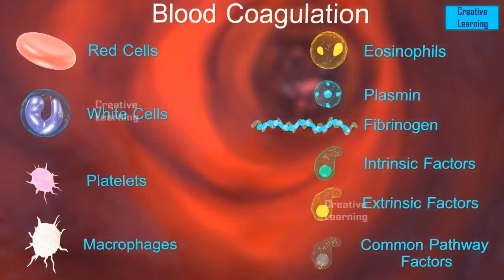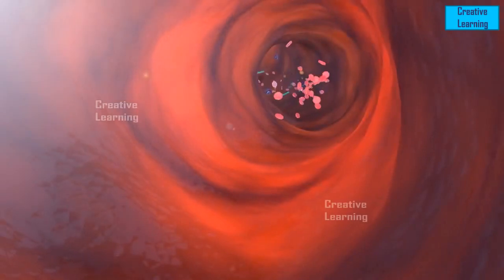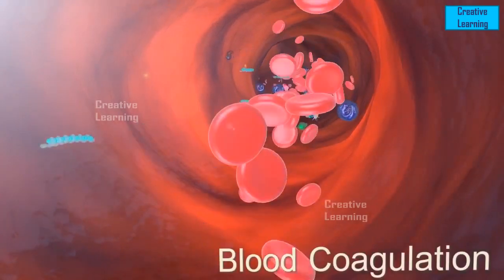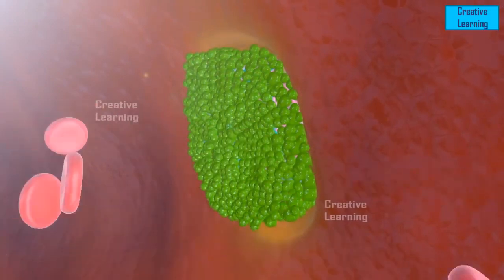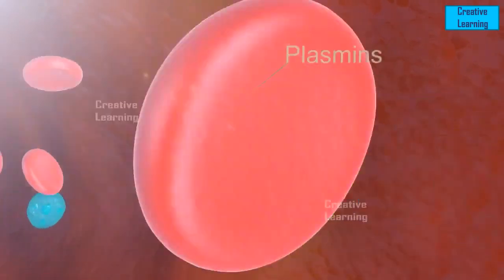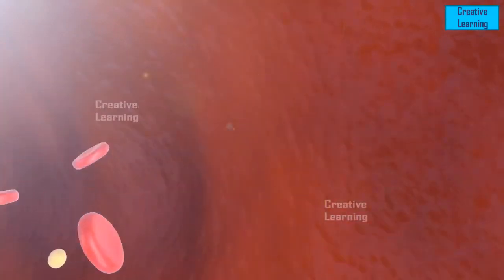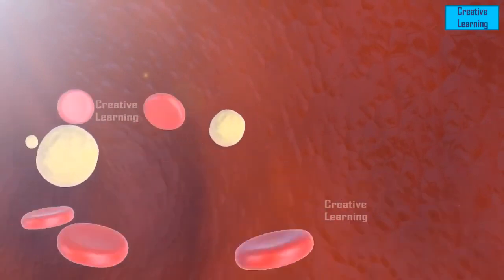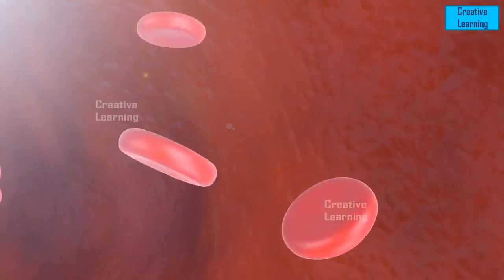Blood Coagulation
Welcome to Eschooly! In this video, we take an in-depth look at the human digestive system. This essential part of the body breaks down the food we eat into nutrients, which the body uses for energy, growth, and cell repair. Whether you're a student, a healthcare professional, or simply curious about how your body works, this video is for you.

In this video, you will learn:

Introduction to the Digestive System:
Get an overview of the digestive system and its crucial role in maintaining health.

Anatomy of the Digestive Tract:
Explore the major organs involved, including the mouth, esophagus, stomach, intestines, liver, pancreas, and gallbladder.

Digestive Processes:
Understand the stages of digestion from ingestion and mechanical digestion to chemical digestion and absorption.

Nutrient Breakdown:
Learn how carbohydrates, proteins, and fats are broken down and absorbed by the body.

Digestive Enzymes:
Discover the important enzymes and their functions in the digestive process.

Common Digestive Disorders:
Gain insights into common issues such as acid reflux, IBS, Crohn's disease, and their impacts on digestion.

Healthy Digestive Tips:
Find out how to support and maintain a healthy digestive system with practical tips and dietary advice.

Students:
Perfect for high school and college students studying biology, anatomy, or health sciences.

Healthcare Professionals:
A great refresher for nurses, doctors, and other medical practitioners.

Curious Minds:
Anyone interested in learning more about how the human body processes food.

Why choose Eschooly?

At Eschooly, we are committed to making complex scientific concepts accessible and engaging. Our goal is to provide high-quality educational content that helps you succeed in your studies and professional endeavors.